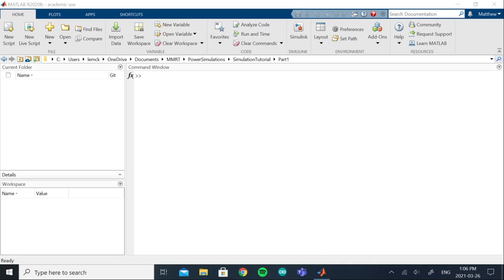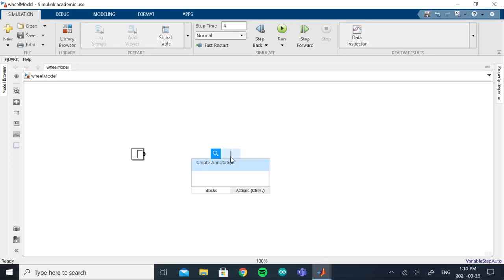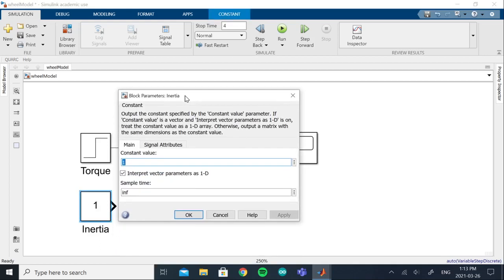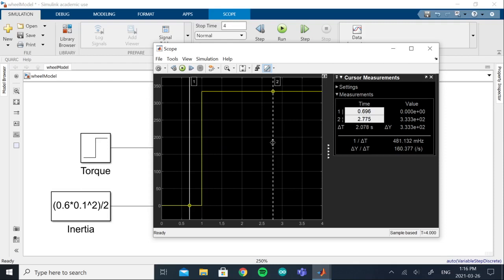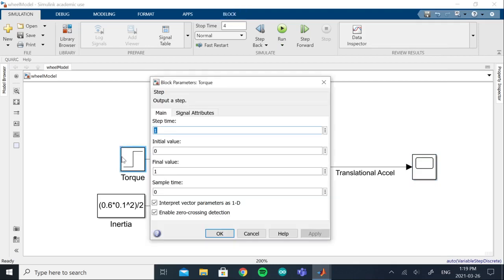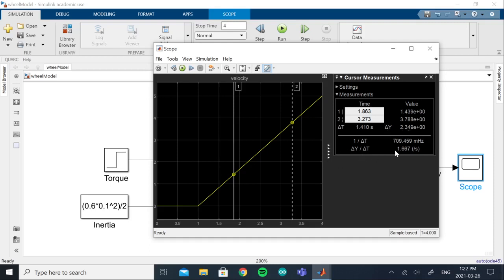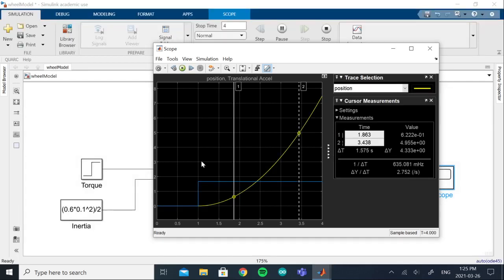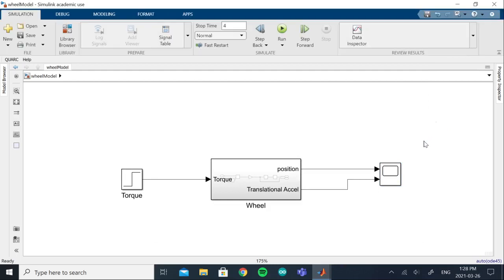Mars Rover in Simulink Part 1: Intro to Simulink